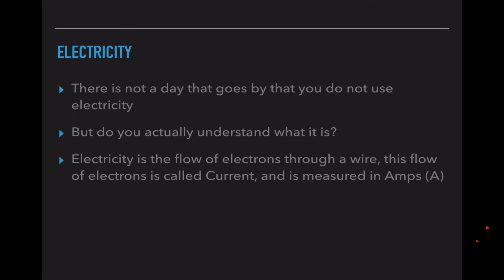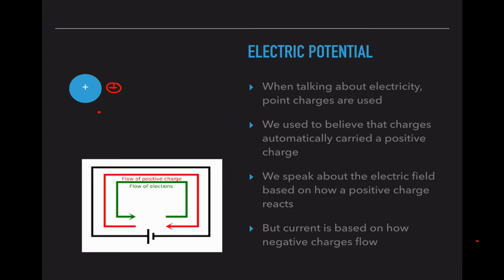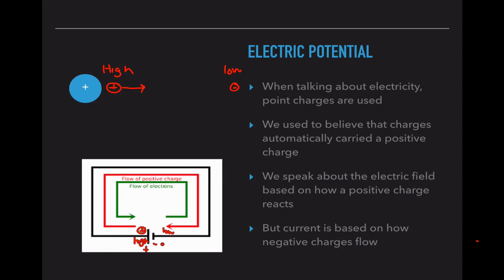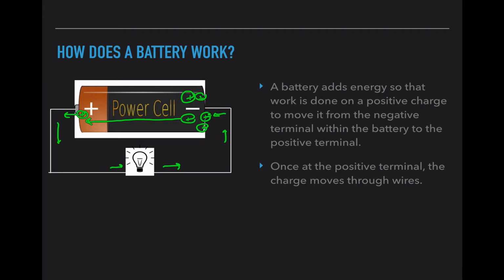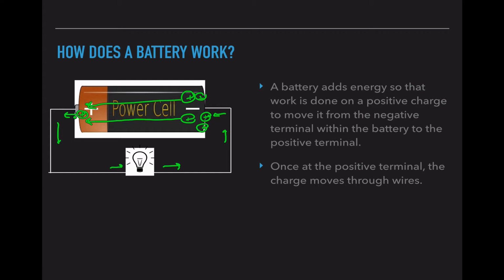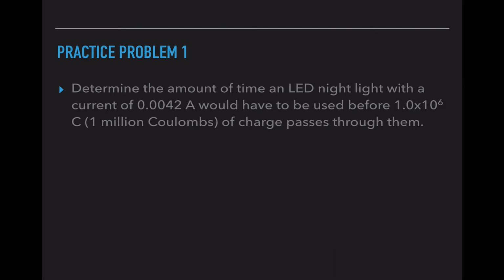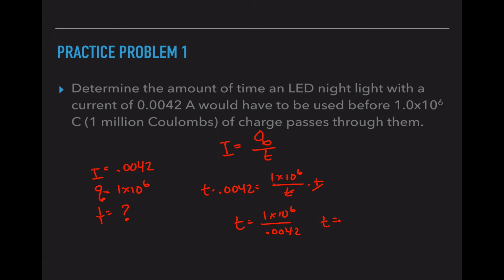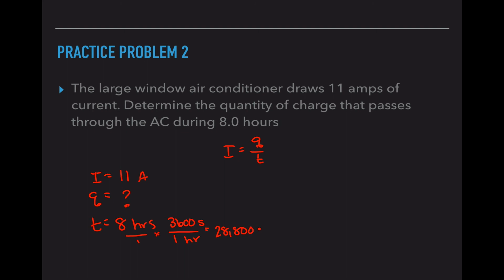Current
Students are introduced to the ideas of current and electric potential, including how current flows, how to determine the electric potential of an area, and how to calculate current.